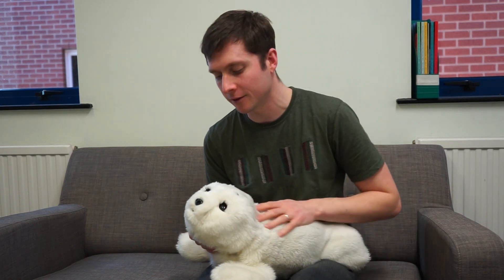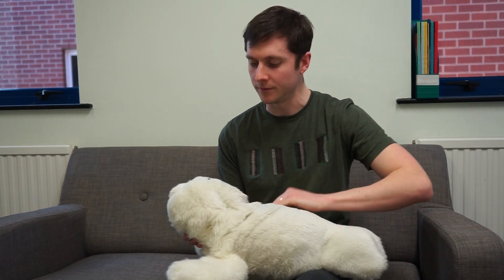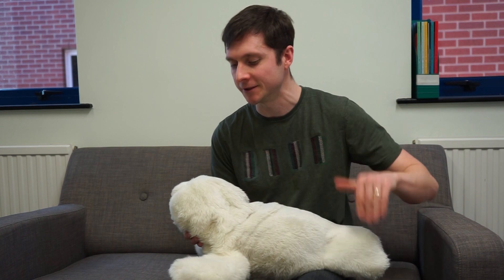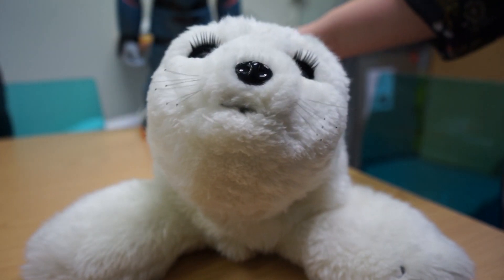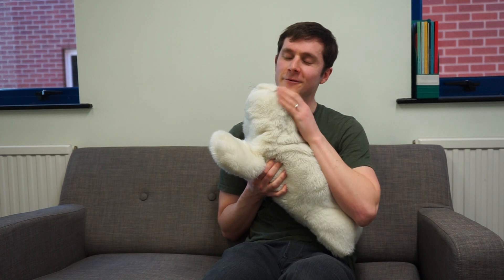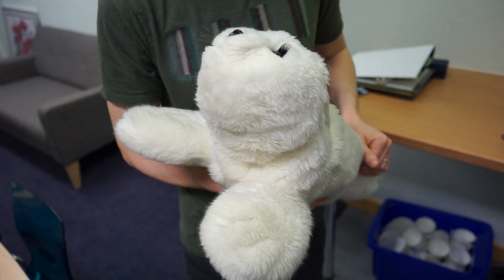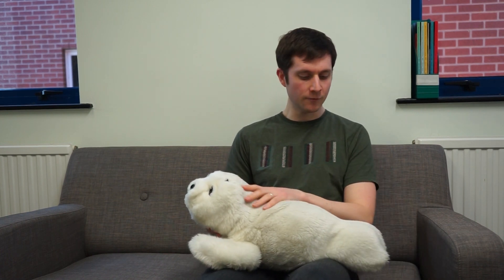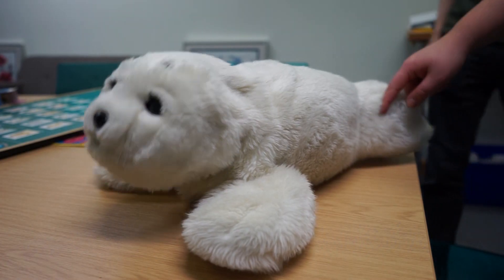Dr Dave Cameron explains social robots - Part 1: Paro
Dr Dave Cameron, Lecturer in Human-Computer Interaction, researches users' experiences in their interaction with technology. This work includes exploring children's understandings of humanoid and social robots, and their beliefs regarding animacy in robots.

Dr Cameron recently brought three robots into the School (Paro, Miro and Zeno), and we caught up with him to ask him about how they work and what they can teach us through research.

In part 1, Dr Cameron shows us the therapy robot Paro.